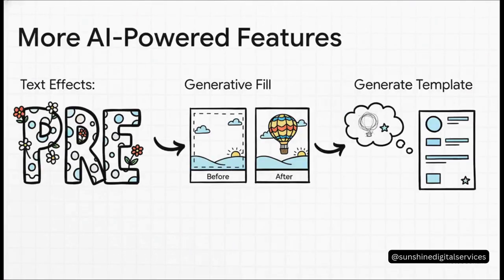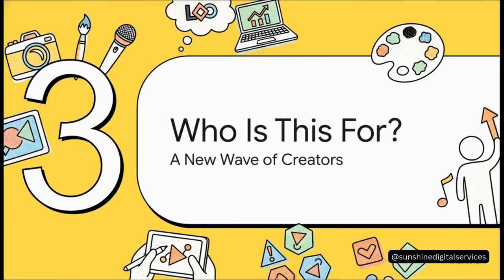Adobe Express Creative Hub | Simplifying Social Media Design | Sunshine Digital Services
Content creation today requires consistent, engaging visuals across multiple platforms.

Tools like Adobe Express allow creators and marketers to produce professional graphics without extensive design training.

Key features include:

• Pre-built templates for social media posts
• Drag-and-drop graphic design tools
• Simple photo editing and effects
• Quick video and animation creation
• Easy branding with fonts, colors, and logos

By simplifying the design process, Adobe Express enables creators to focus more on storytelling, branding, and audience engagement.